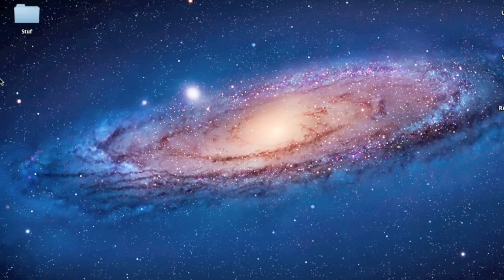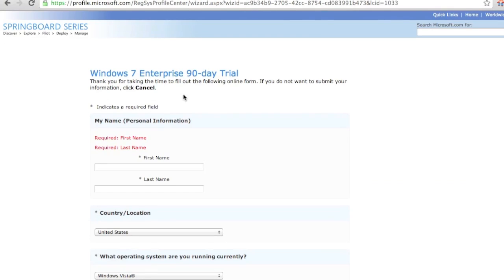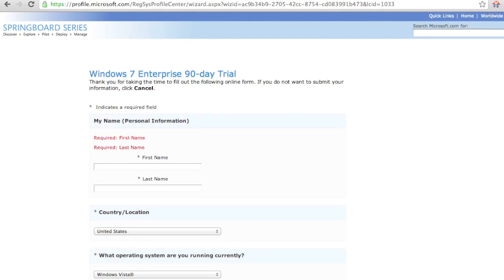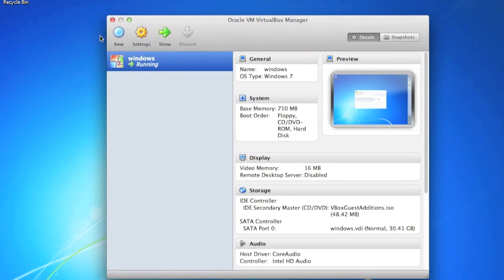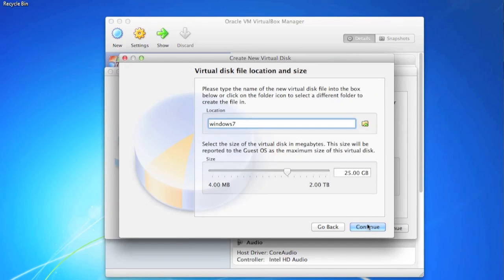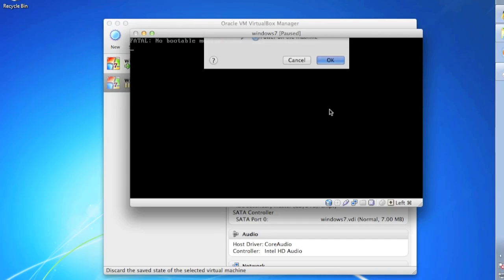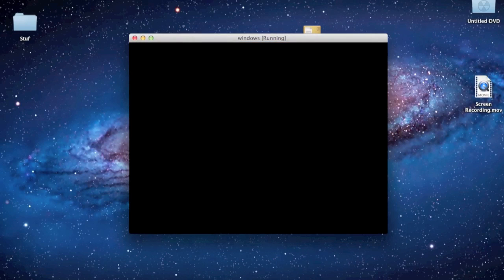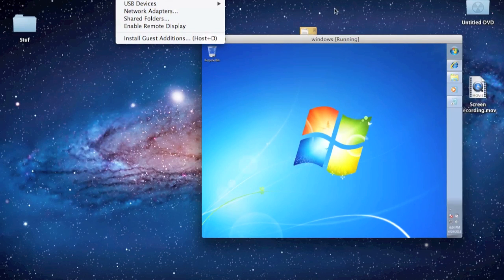How To Run Windows On Mac || Free, Fast, And Legal (Free Windows Download Link)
★ ★ ★ ★ ★EARN MONEY FROM YOUTUBE VIDEO!! INFO BELOW ★ ★ ★ ★ ★

Grow your YouTube audience with VISO or TGN!  Join thousands of other gamers and other channels, and learn how to increase your revenue potential!

In this video, I show you how you can install windows on your mac for free!  This video teaches you how you can get windows for free (legally) and then how to install it so you can run windows WHILE running mac osx.  (Unlike bootcamp that requires you to restart computer to switch between windows and mac osx)